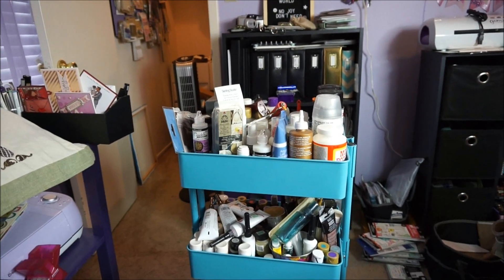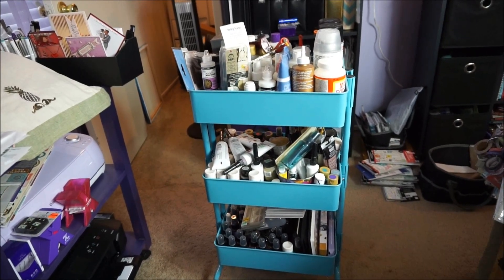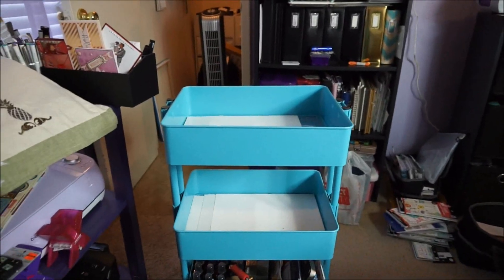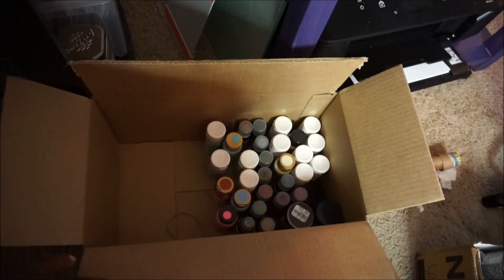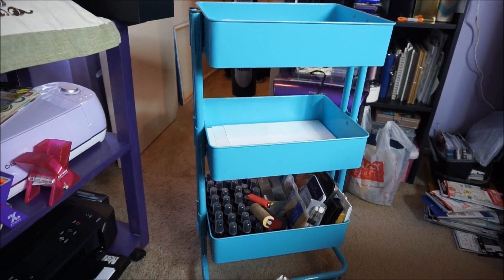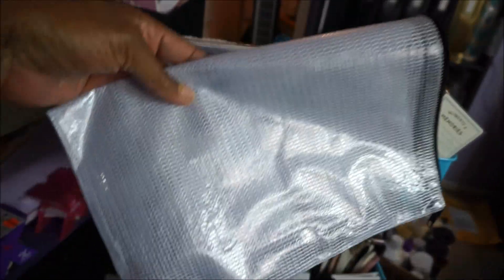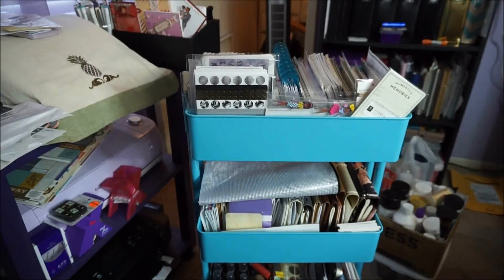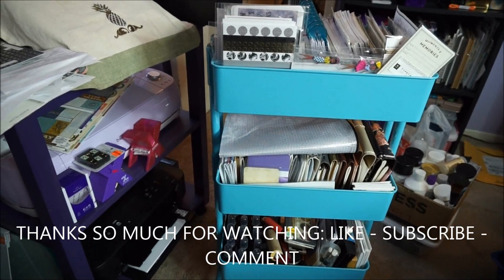DOWNSIZING MY MIXED MEDIA COLLECTION: -DE-CLUTTERING MY WORLD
I am back and working on my life. I have not done much de-cluttering of my world lately and it is time to get back to it. Thanks for stopping by..